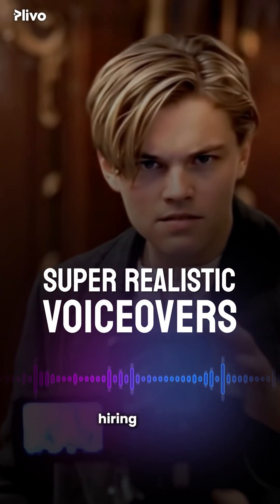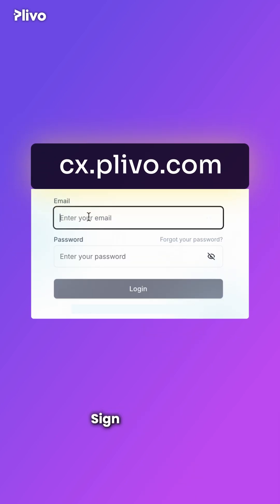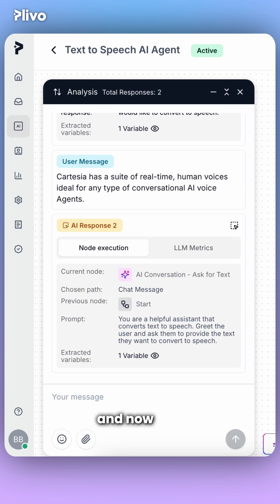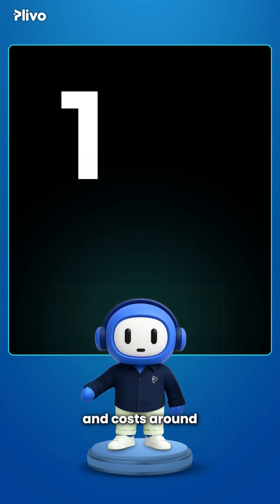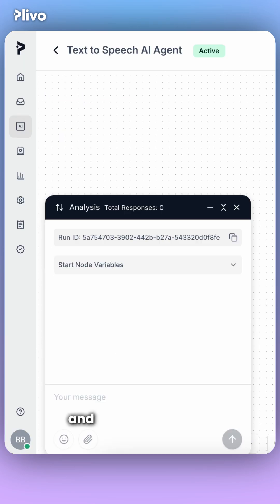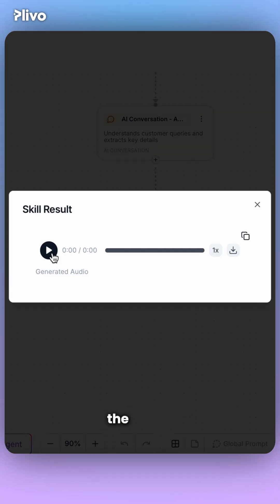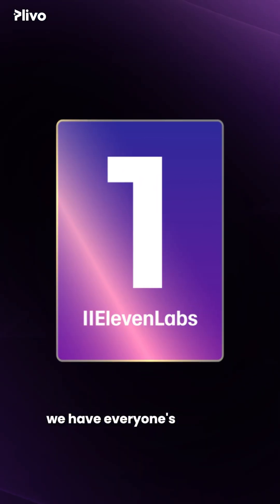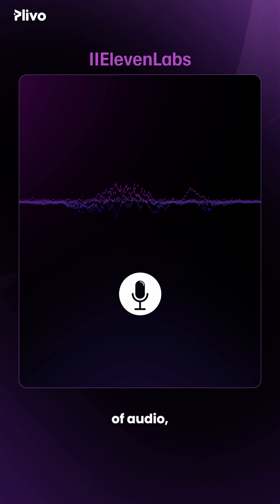Top AI Voice Tools That Sound TOO REAL in 2025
Elevenlabs’ Eleven v3 (alpha) is one of the most human-like text to speech AI tools amongst the top AI Voice tools available today, perfect for creating natural and engaging audio for social media marketing, ads or storytelling.
Integrated into Plivo’s AI Agent platform, it becomes part of a seamless AI voice workflow where you can explore multiple providers, switch between voices and turn any prompt into ready to use audio content.
Alongside Elevenlabs, Plivo also gives you access to Cartesia Sonic 2.0 – great for real time conversations in multiple languages – and OpenAI’s GPT-4o mini TTS, ideal for sharp, English only marketing audio. By combining these tools in one place, Plivo empowers creators and businesses to experiment, compare and deploy AI voices with ease.
The full video shows how to use Plivo to access these free AI voice generator options and integrate them into AI agents for content automation, voice cloning AI free and social media marketing.